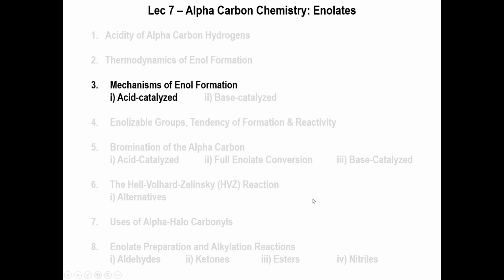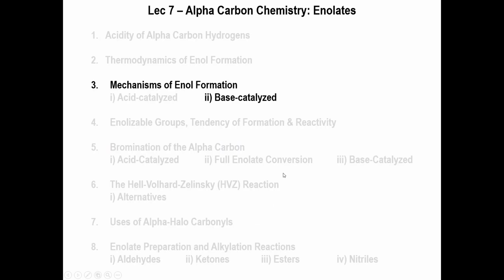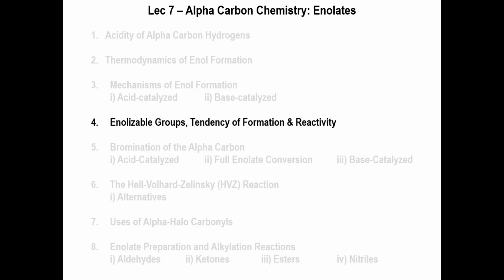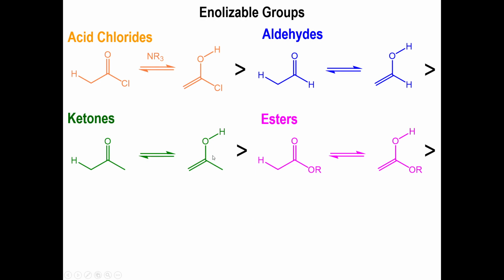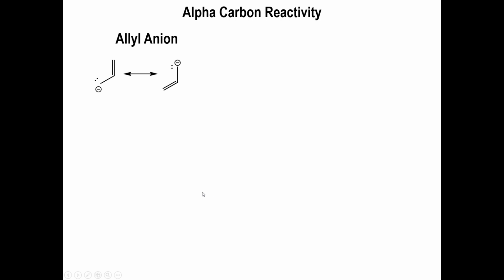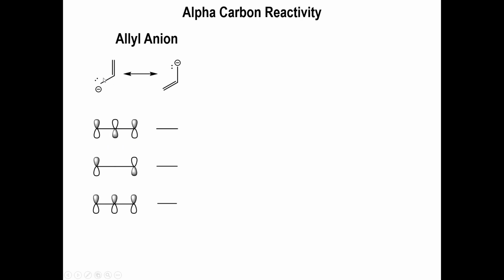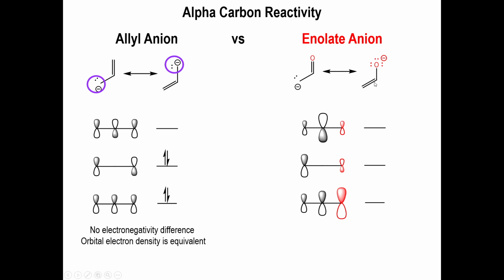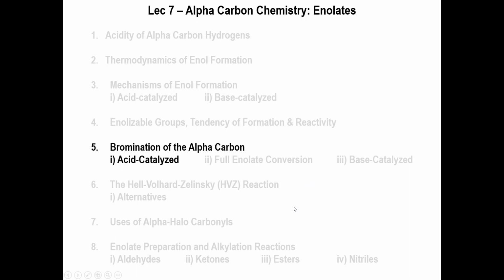Lec7 - Mechanism of Enol & Enolate Formation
In this video we describe the mechanisms of how the enol and enolate tautomers form in solution, under acidic and basic conditions.